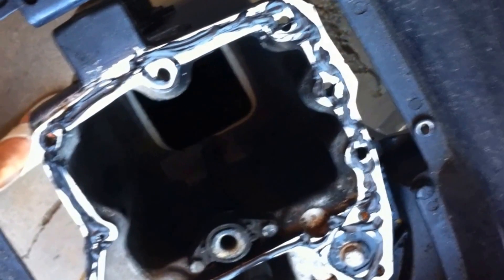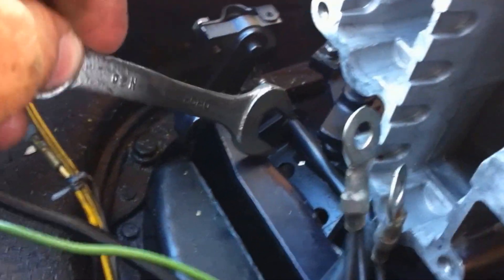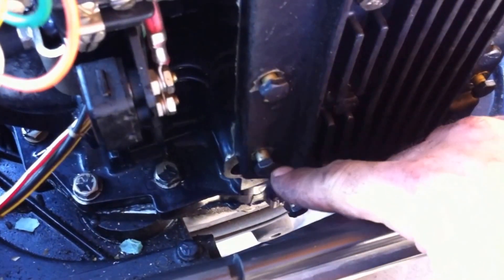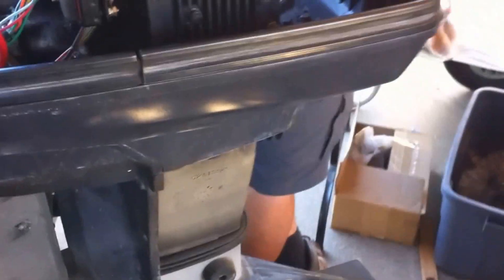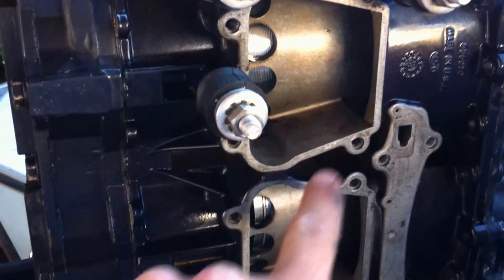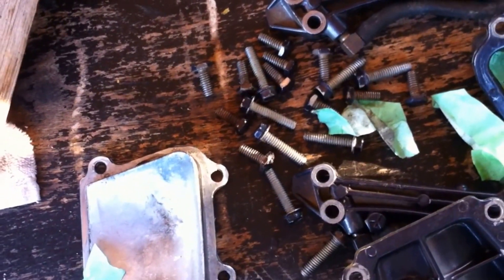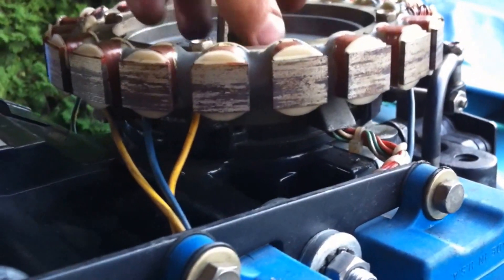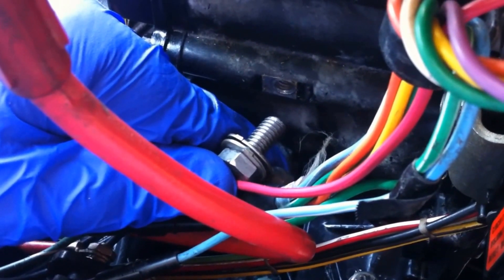89 Force 125 Rebuild video part 5